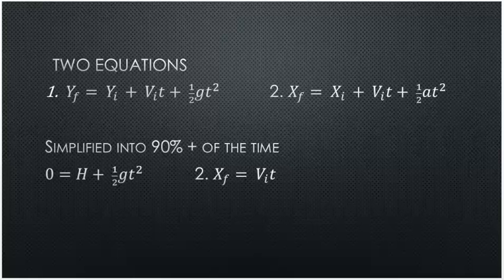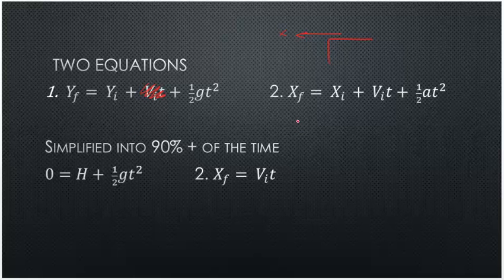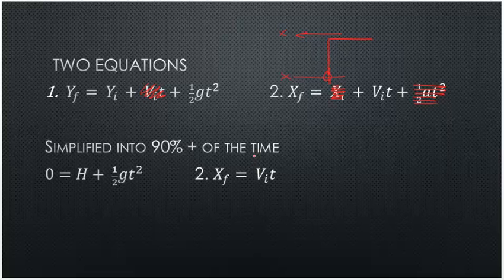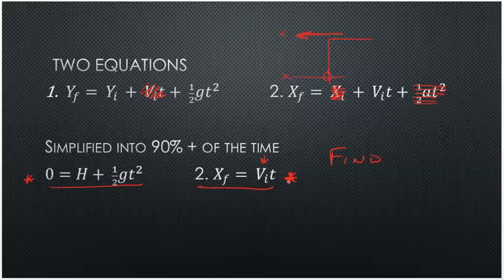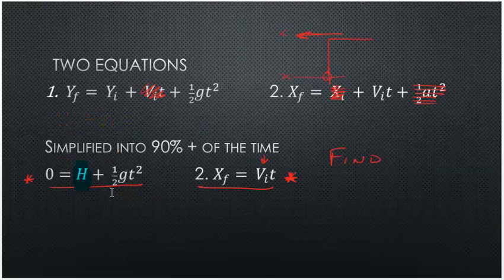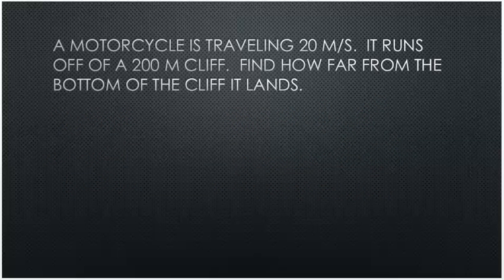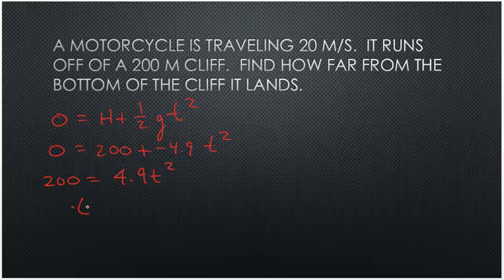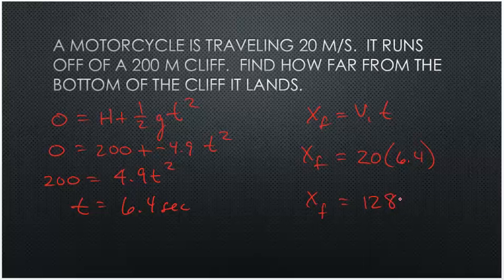Day 20 Projectile Practice Problem